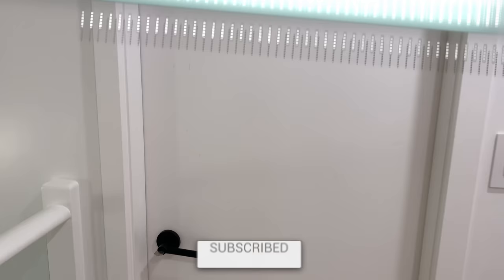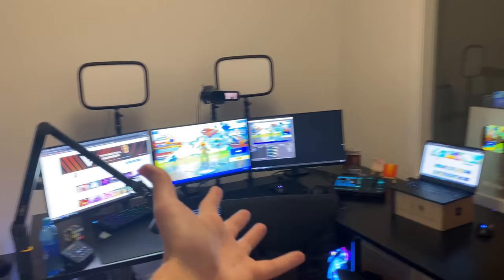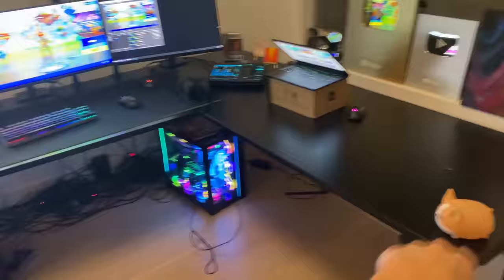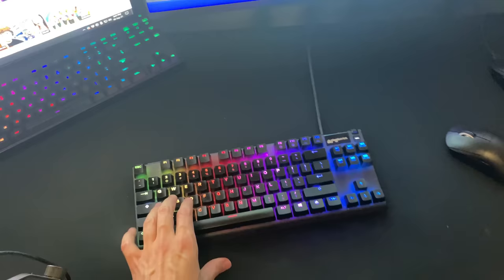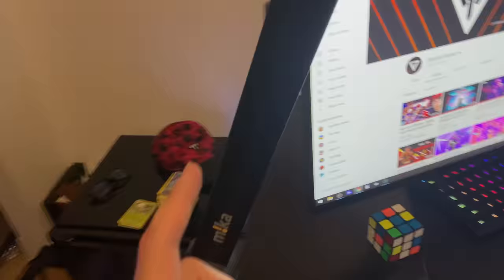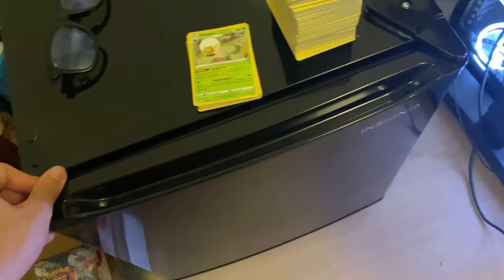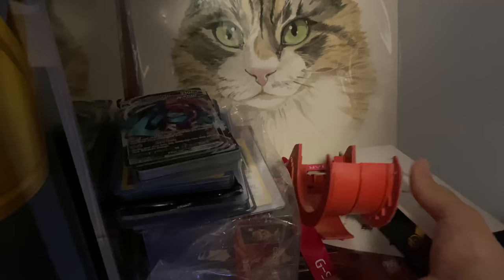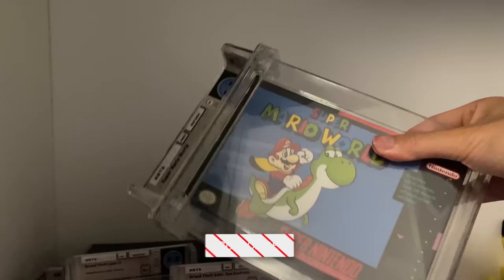My $25,000 GAMING SETUP! (Typical Gamer 2021)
My $25,000 Gaming Setup Tour Video not in Fortnite Chapter 2, Season 8 gameplay with Typical Gamer!